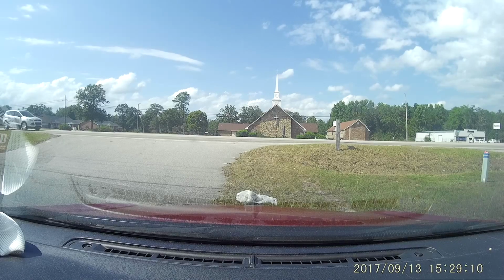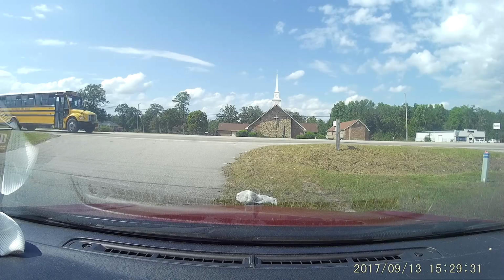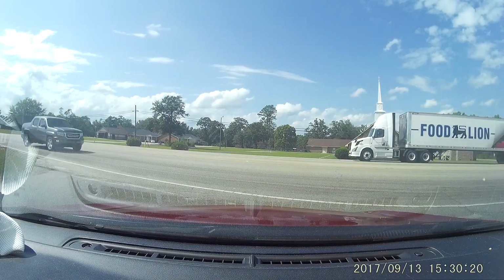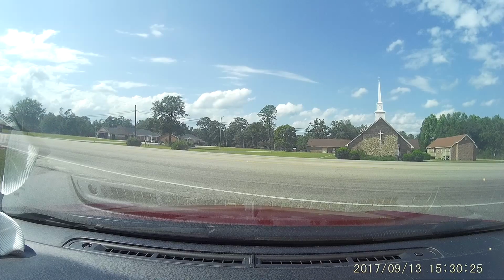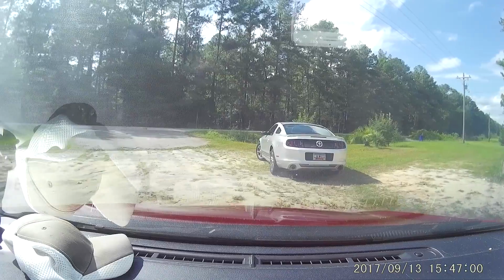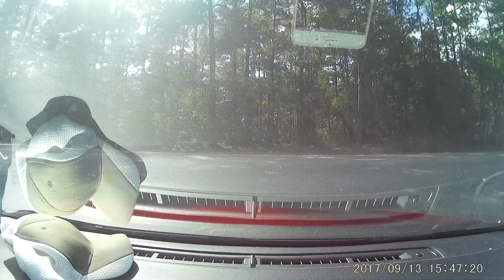This one ends in a ditch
I can say I now understand why people are scared of teenagers.